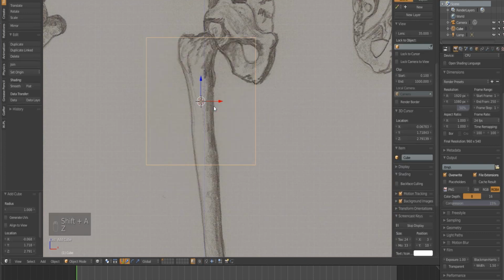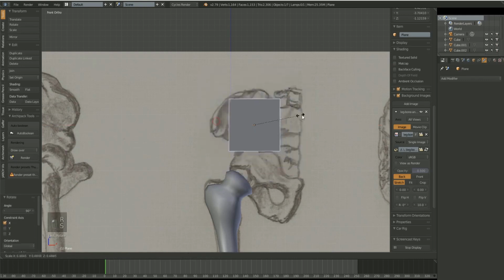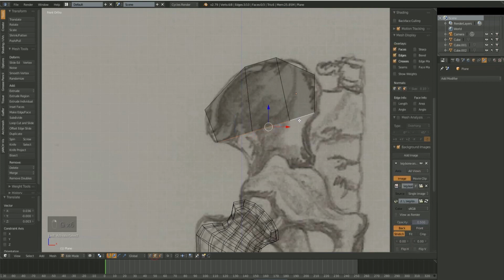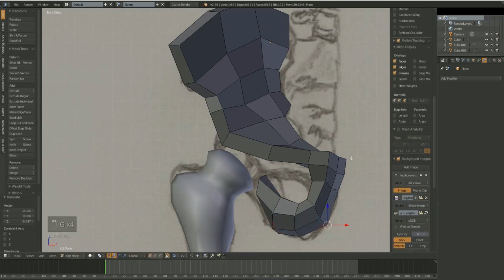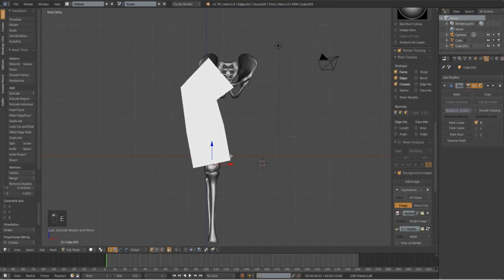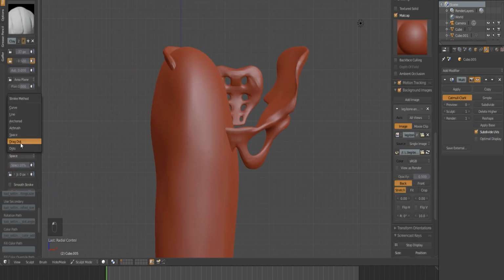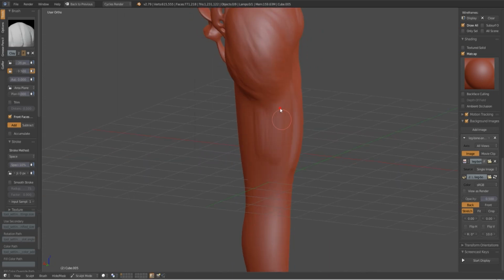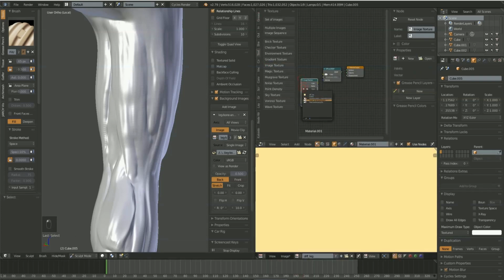How to sculpt a LEG in Blender | [ENG]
Ciao razazzi, welcome back
In this tutorial we'll show how to sculpt a leg
we'll start modeling bones and then muscles.

- Tittarelli, Manuale di Anatomia Artistica
-Frank Nettar. Atlas of human anatomy